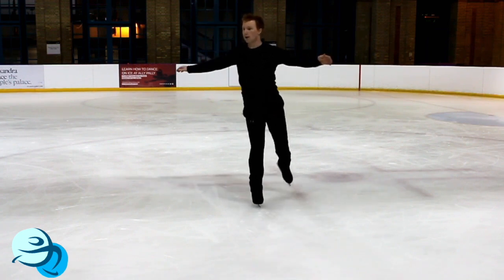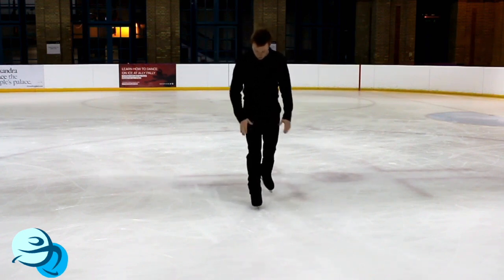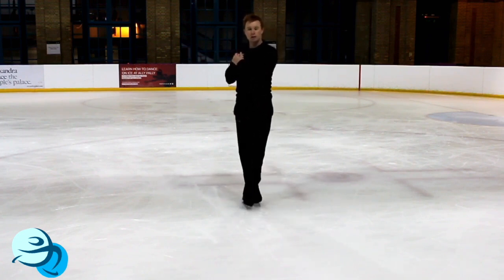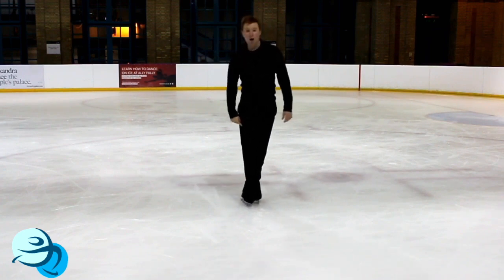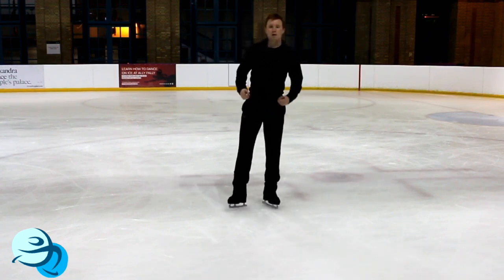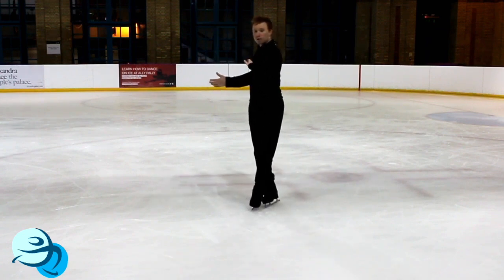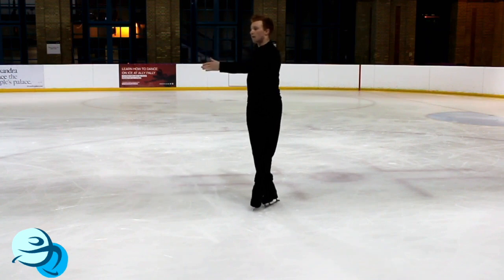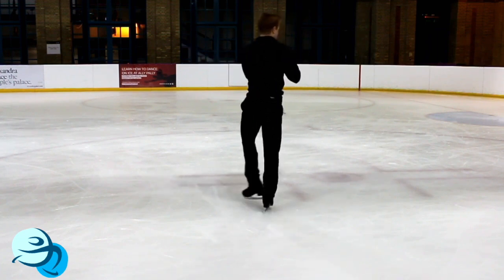Learn how to do a Loop Jump on Ice Skating Turotial by Ice Coach Online!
A simple yet difficult move, find out why here when Jono teaches you how to do the loop jump.

The loop jump is one of the edge jumps you can perform on the ice. It's an important move to learn when learning to figure skate. It can be challenging to keep things simple when trying this move, and it is important to learn the correct technique right from the start.

The loop jump is commonly added to the end of other figure skating jump to form combination jumps on ice.